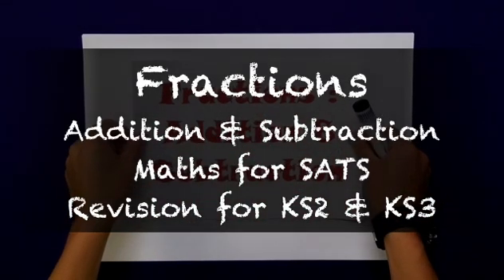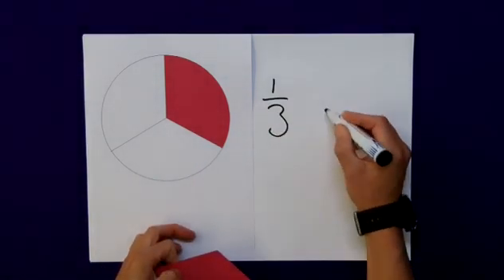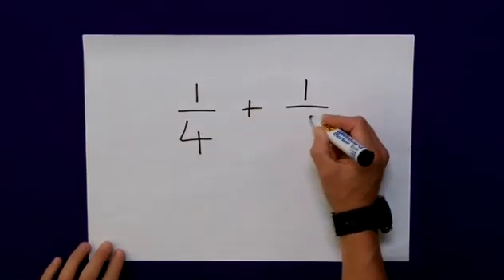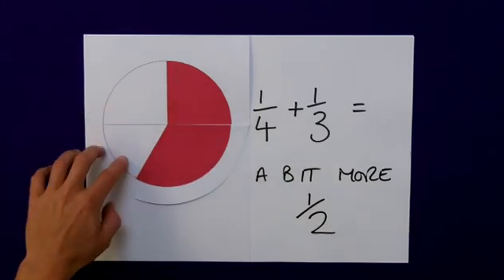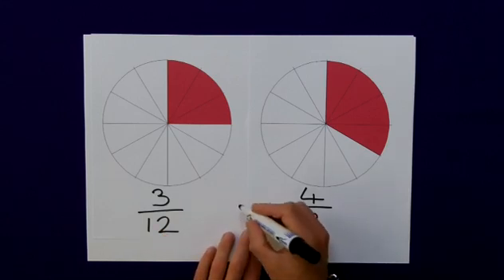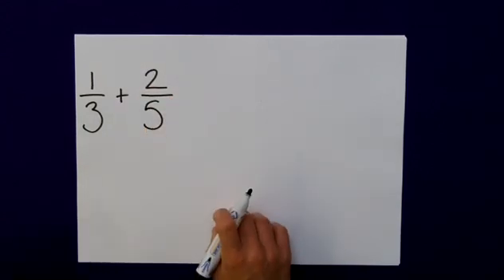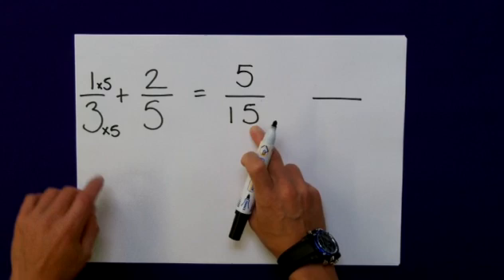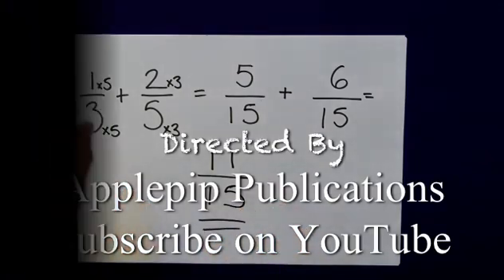Fractions : Addition & Subtraction